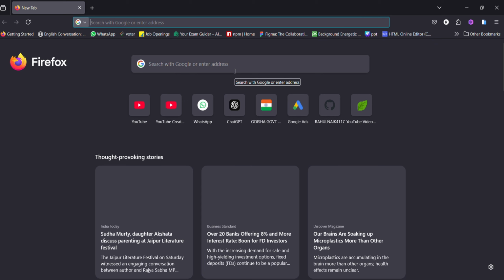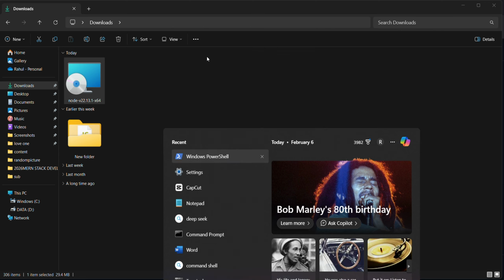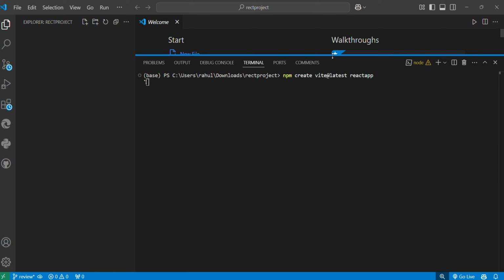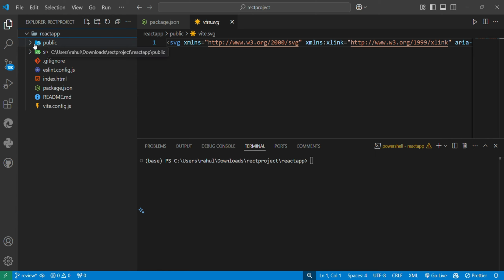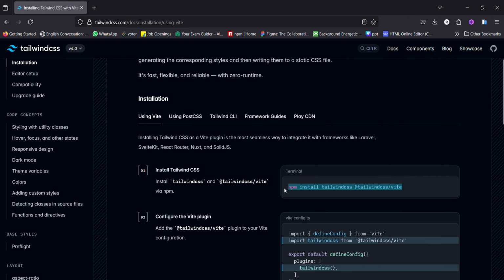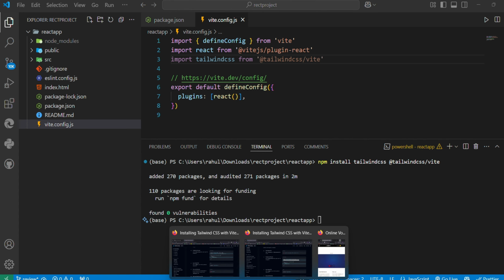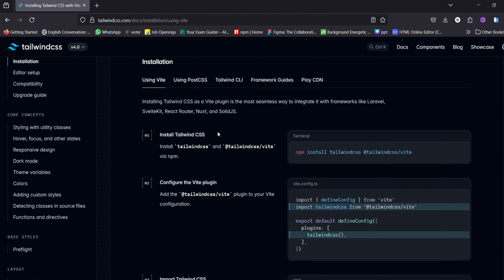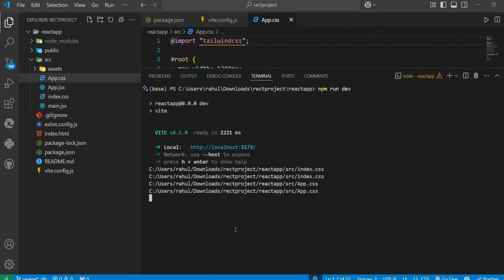How to Create a React App in VS Code (2025) | Step-by-Step Guide!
👨‍💻 Want to become a job-ready frontend developer? Whether you're looking for frontend developer jobs for freshers or searching for the best web development tutorials in 2025,

📌 Topics Covered in This CHANNEL :

✅ Best Websites for Frontend Developers
✅ Web Development Interview Questions for Freshers
✅ GitHub Tutorial for Developers
✅ How to Practice Frontend Web Development
✅ Portfolio for Frontend Developer Fresher
✅ Weather Forecast Project in HTML
✅ How to Make a Responsive Navbar
✅ Frontend Developer Placement Tips
✅ Best Web Development Tutorials 2025

💡 This video will give you a clear path to mastering frontend development, building real-world projects, and landing your first developer job. Whether you're learning HTML, CSS, JavaScript, or React, this guide is all you need!

HTML and CSS project for beginners
Create real-world layouts using HTML and CSS.
Learn responsive design techniques with CSS.
Build engaging UI with HTML and CSS
How to structure web pages using HTML and CSS.
Creative website ideas for HTML and CSS learners.
Frontend project ideas for practice: HTML and CSS